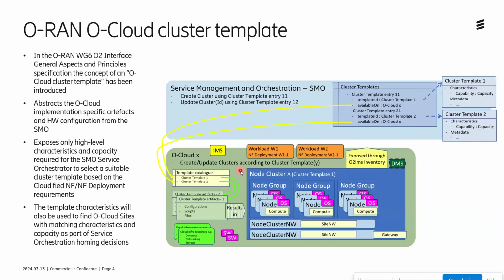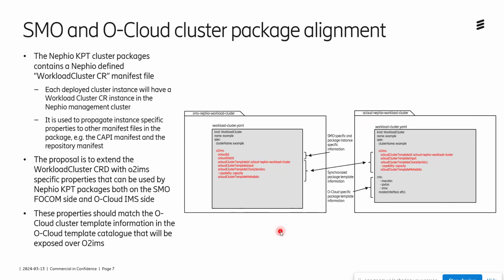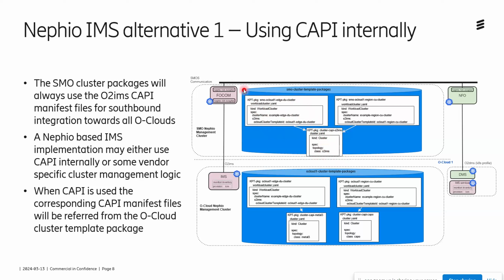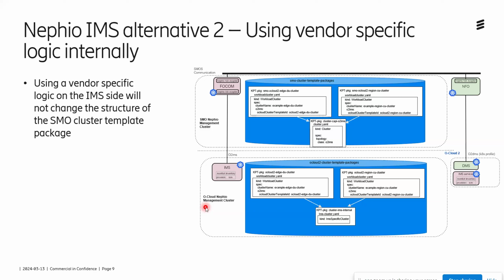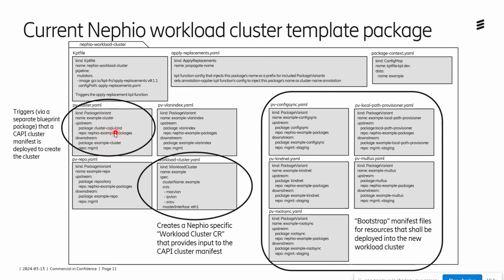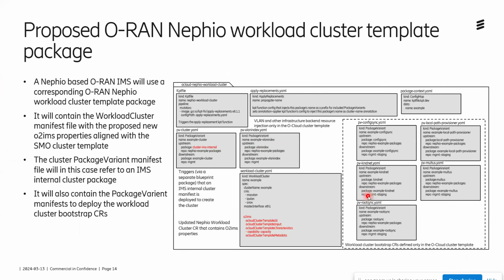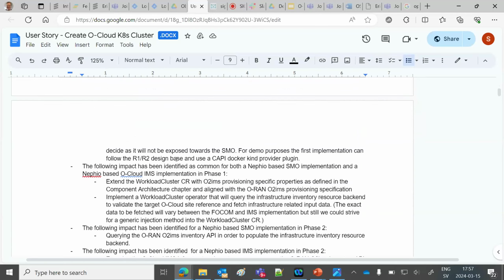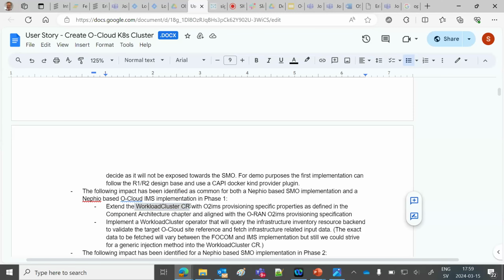2024-03-14 SIG Network Architecture Meeting - RxScope